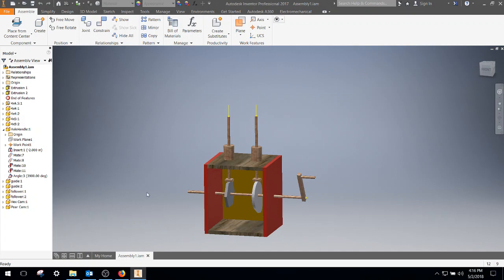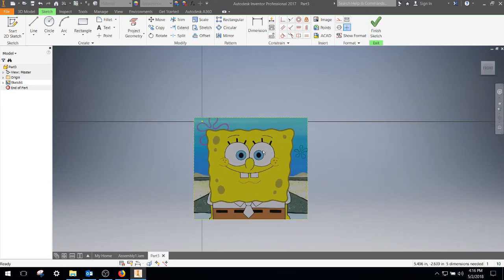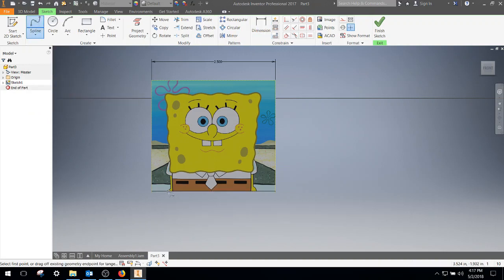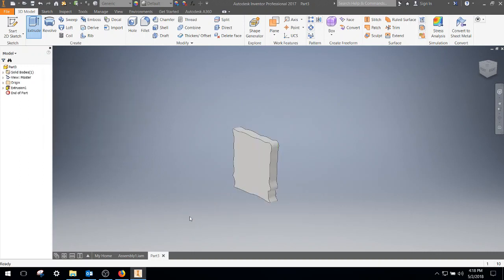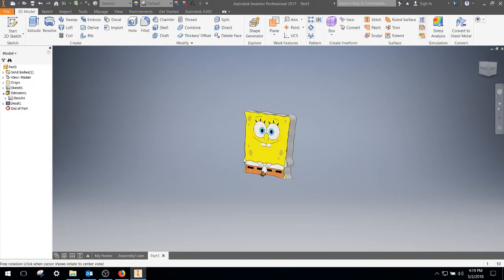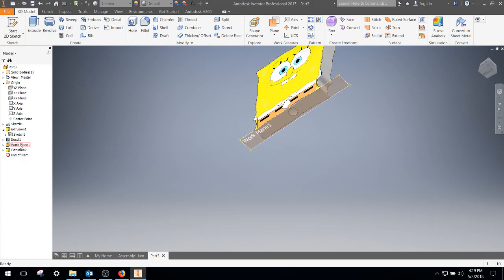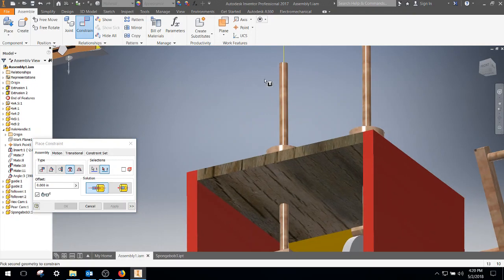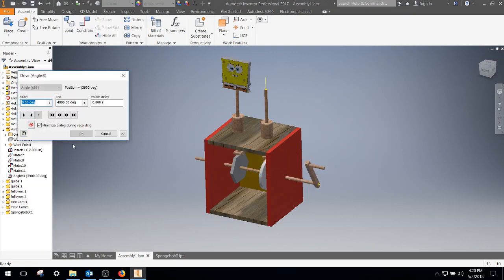IED 8.2 Automata - Making Topper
Using Insert Image and Decal to create a topper for our Automata